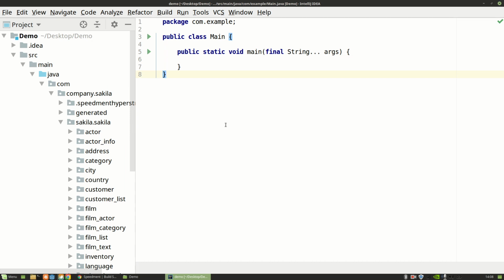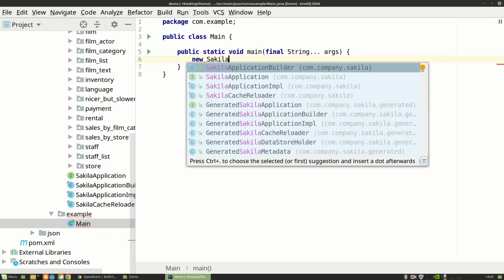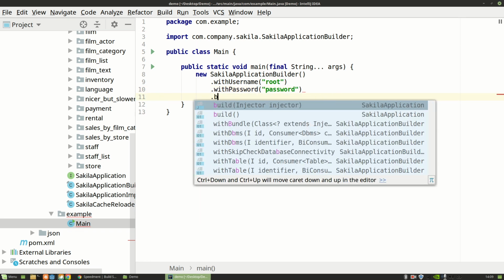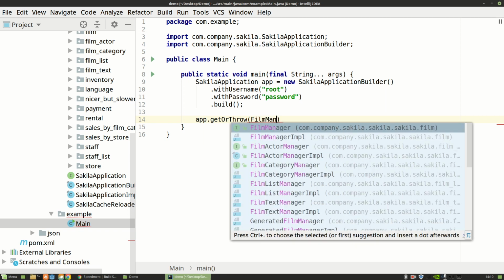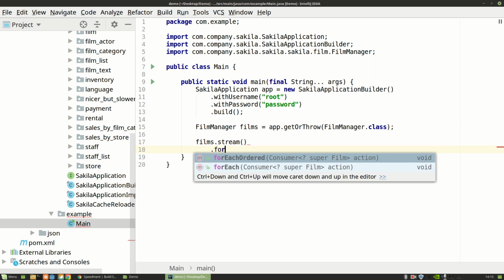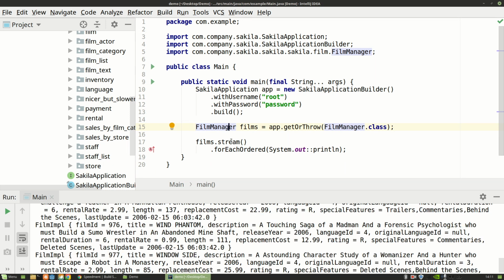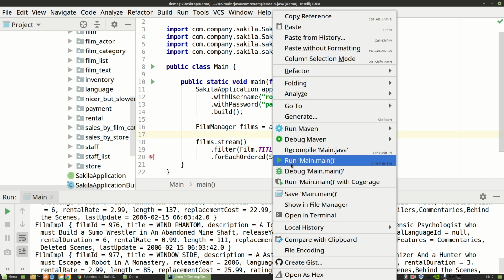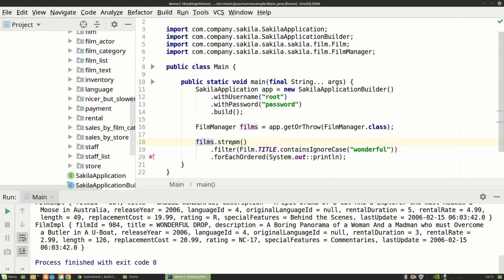Hello World with Speedment Stream/HyperStream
Speedment HyperStream is free to use for databases up to 500 MB. to download.